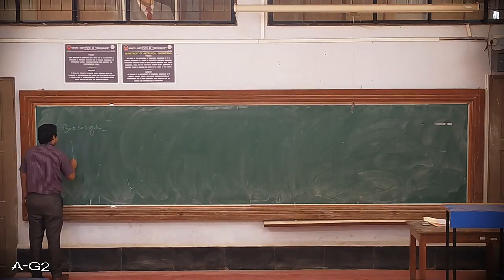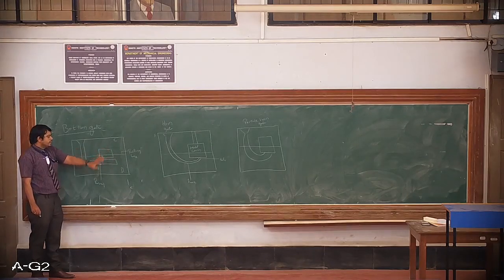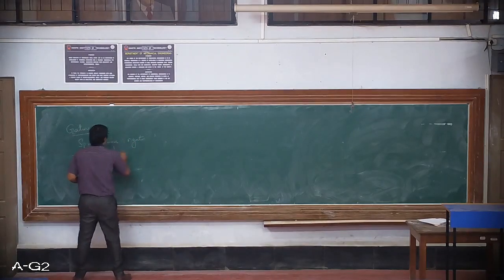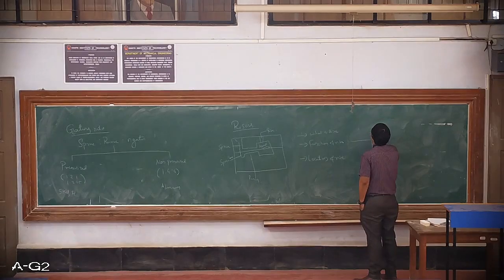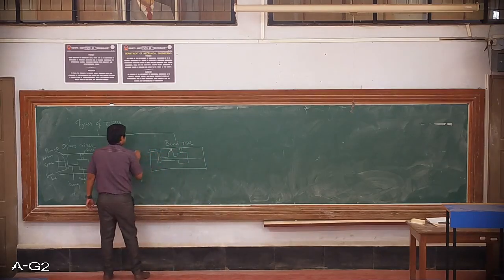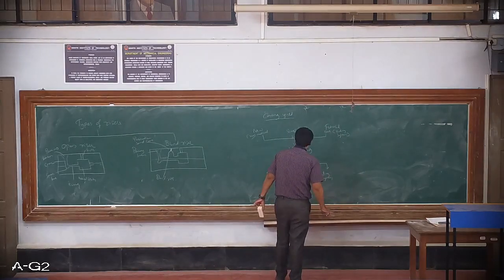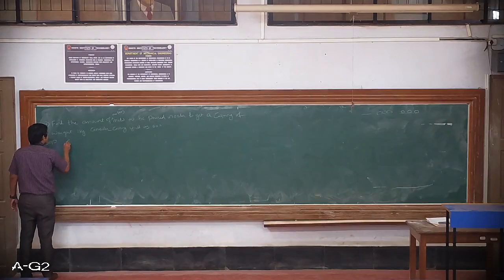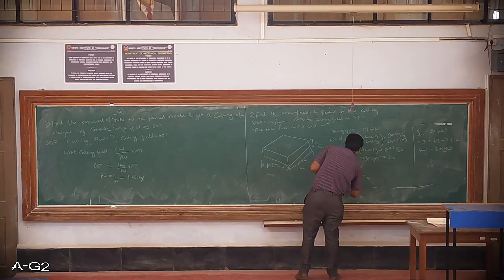18ME45A-Metal Casting - Types of gates, risers and its functions, casting yield byDr.Ganesh R. Chate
18ME45A-Metal Casting  and welding process